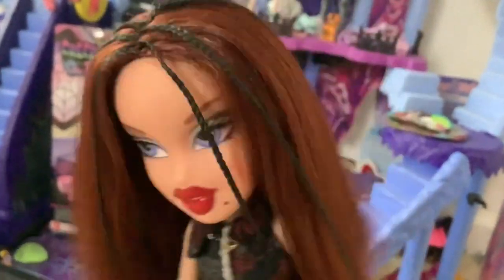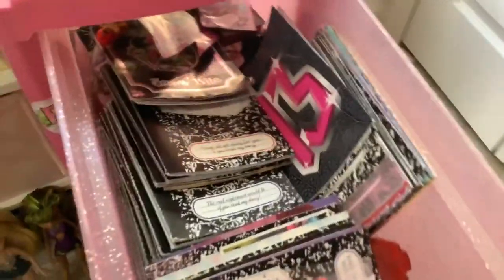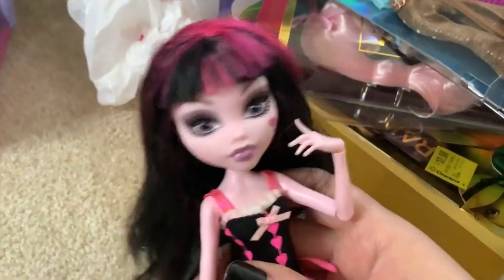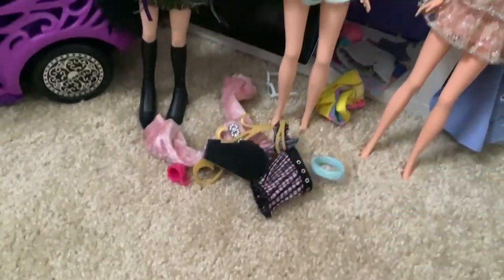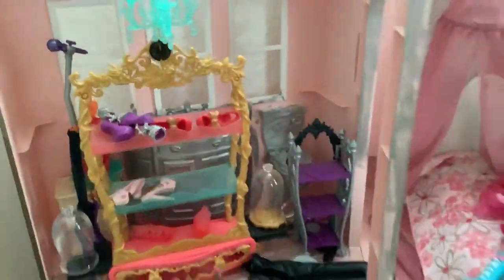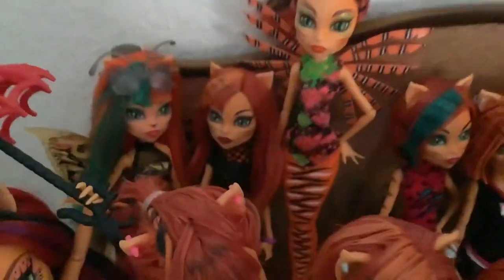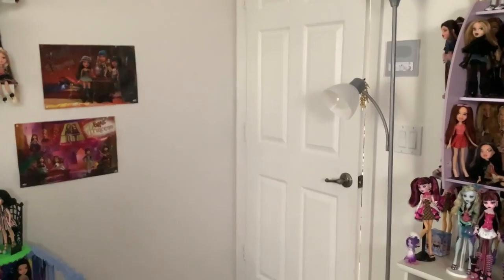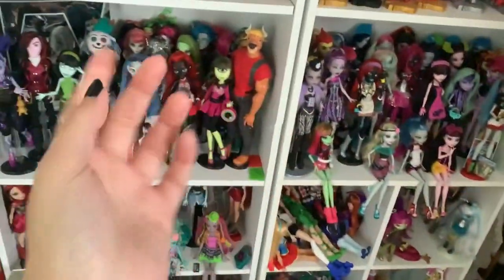A TOUR OF LIZZIE’S DOLL ROOM! | doll collection update + 44k subscriber special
Which collection would you guys like to see first? Monster high, Bratz, my scene, ever after high, or rainbow high?